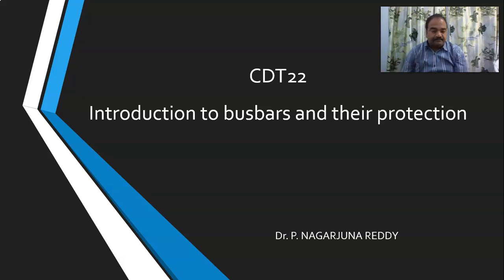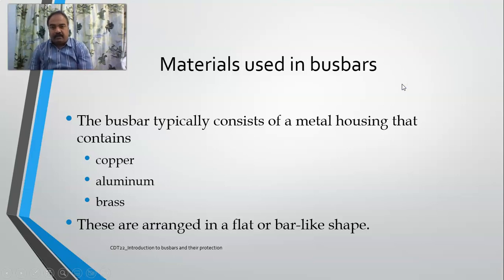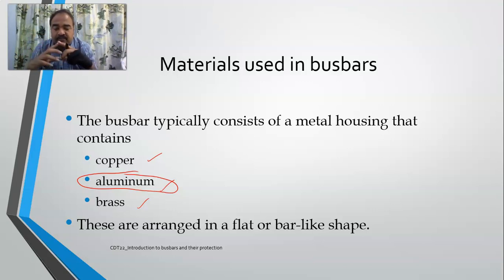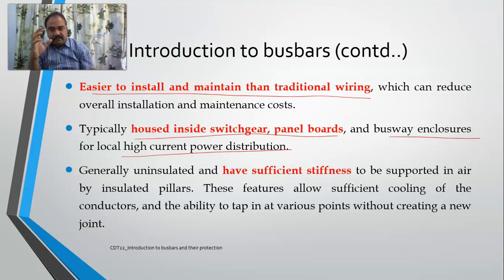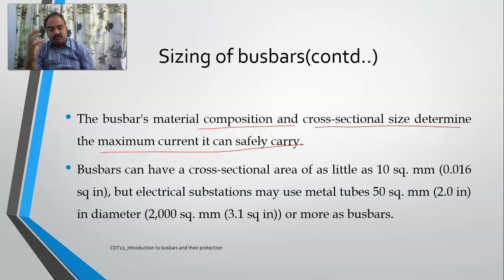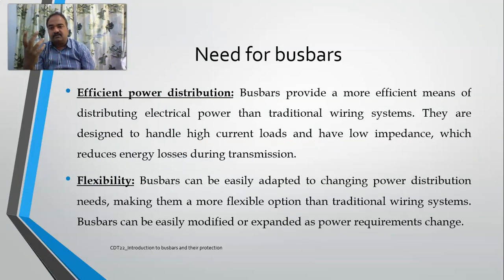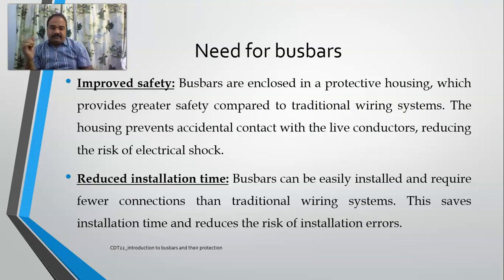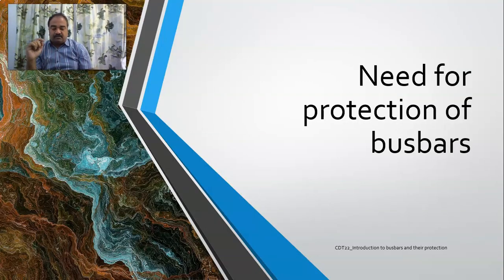CDT22.1_Introduction to busbars